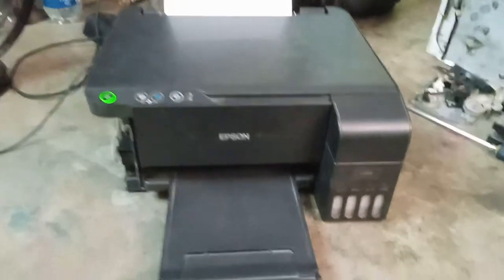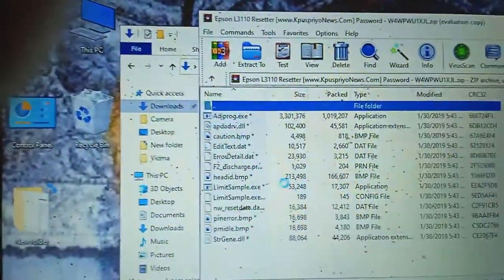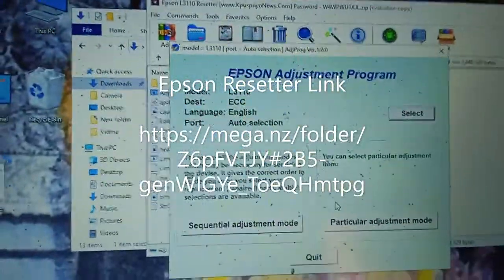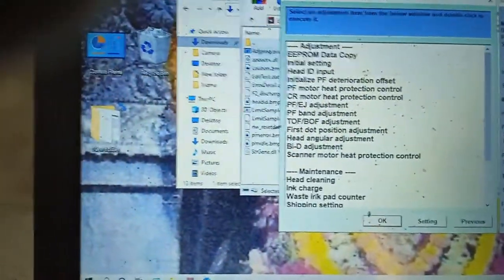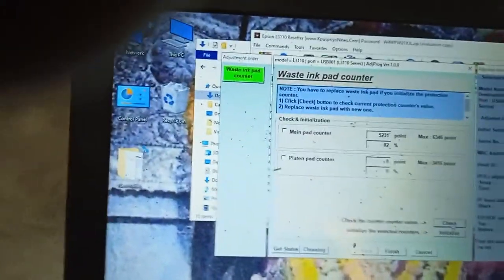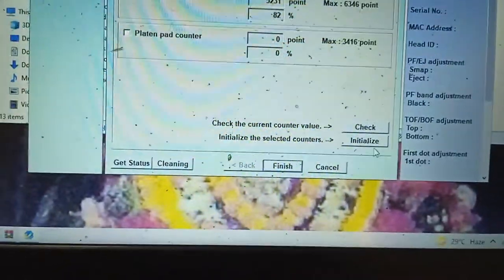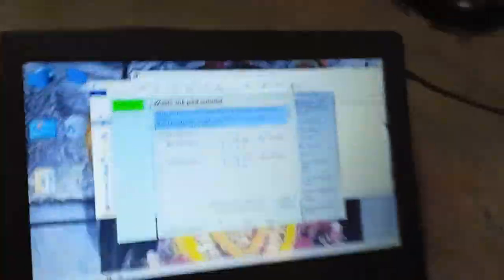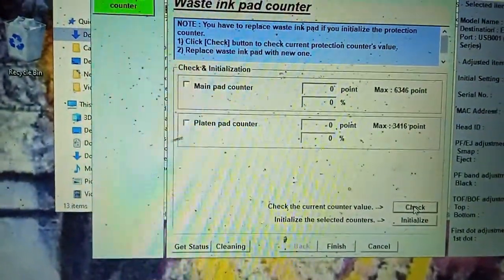Epson L3110 Printer All Light Blinking.EPSON RESETTER FREE With Software Link.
Epson Adjustment Program  for L3110

SOFTWARE LINK WITH PASSWORD.

PASSWORD-  W4WPWU1XJL